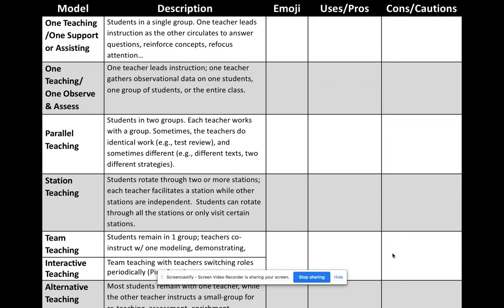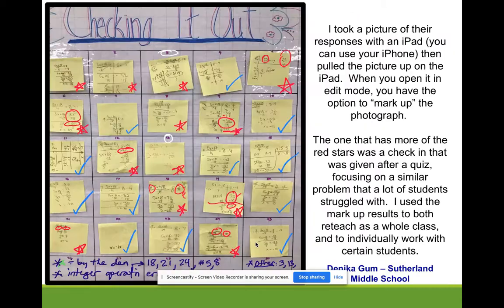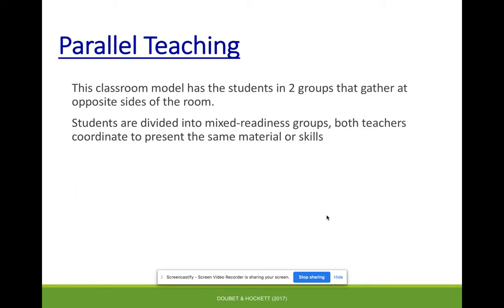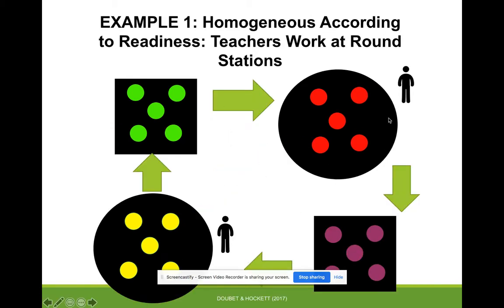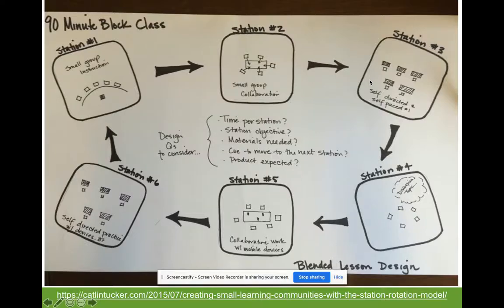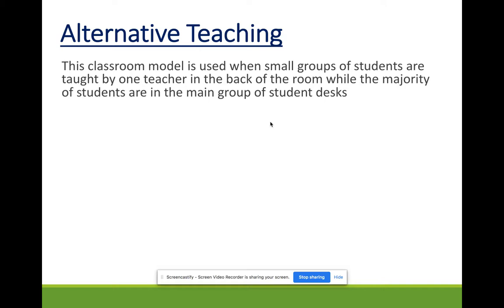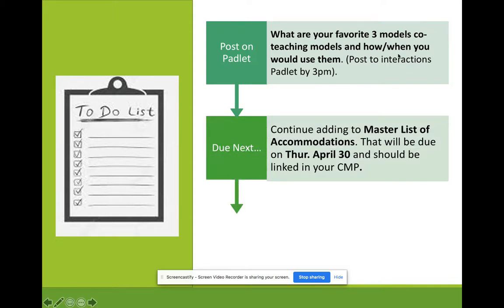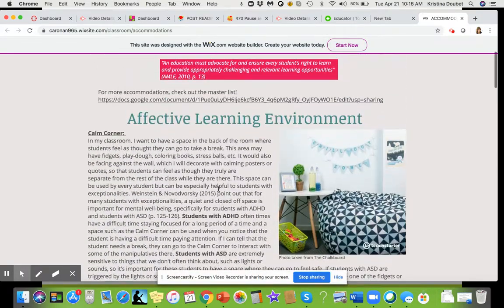Week 14 - Middle Ed Seminar - Co-Teaching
Middle Ed Seminar - Week 14 - Co-Teaching